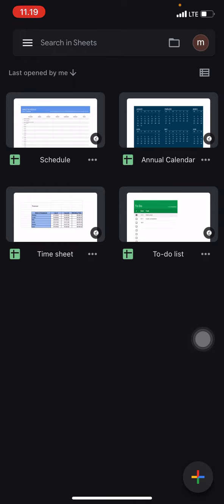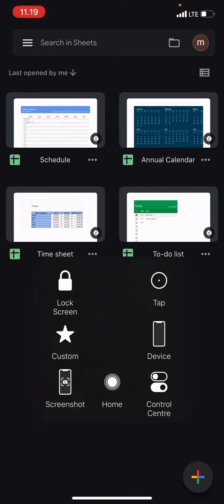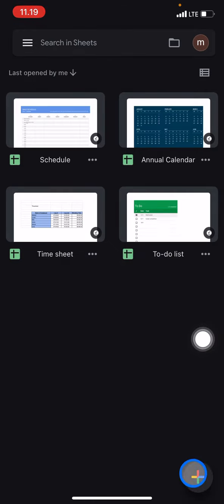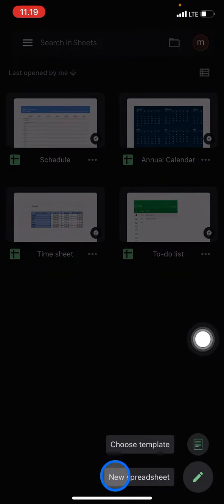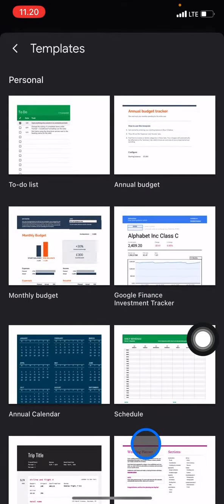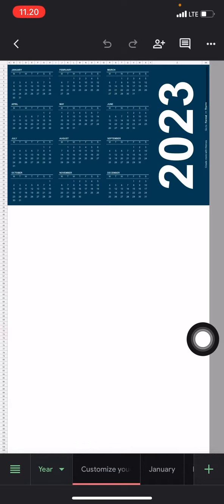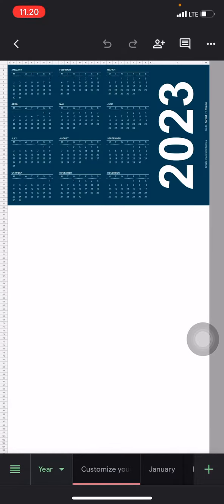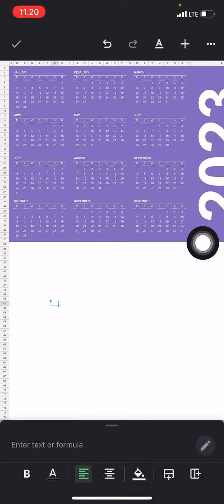✅ EASY APP GUIDE: How to create a yearly calendar in google sheets 2023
Create a yearly calendar for less than one minutes! You can customize your calendar and activities through the year with Google sheet. Google sheet provides you with a template that you can use for creating the yearly calendar